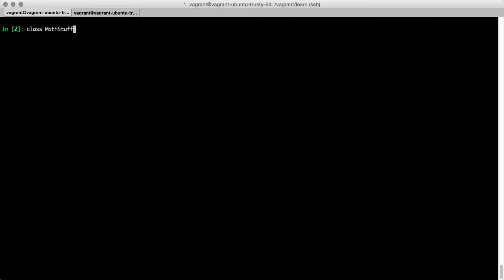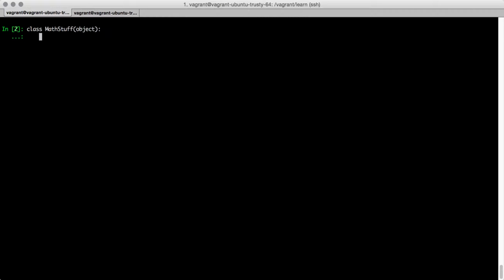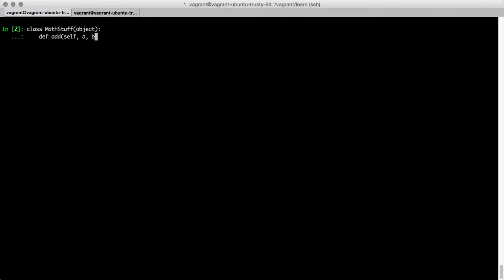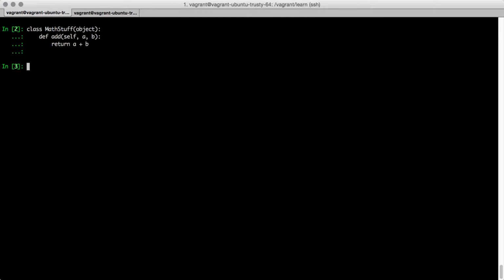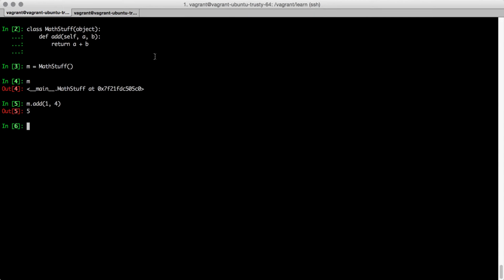python oop 1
more demo content for my secret project